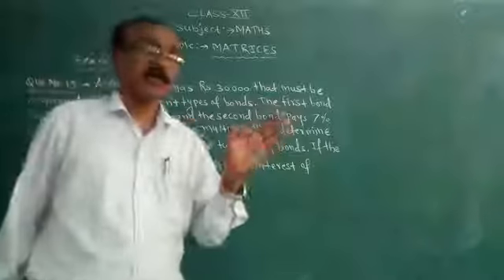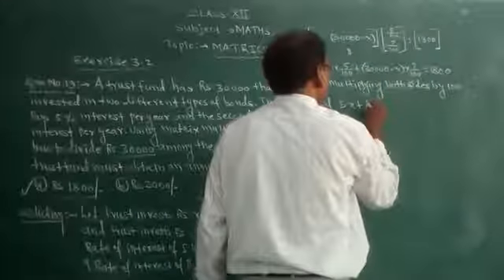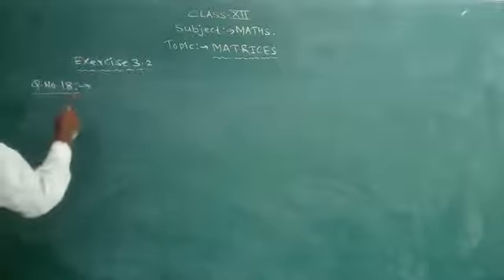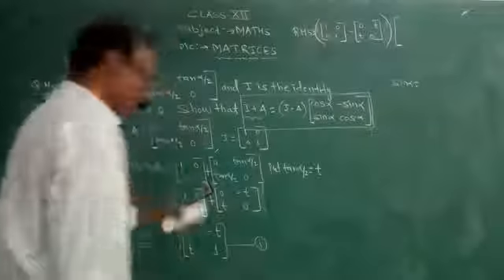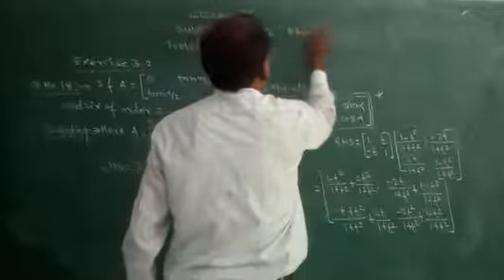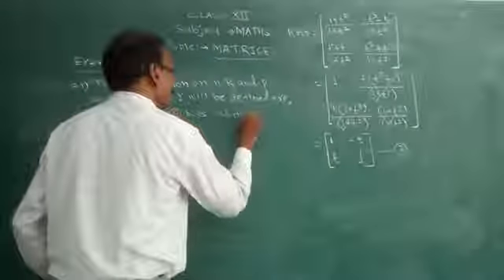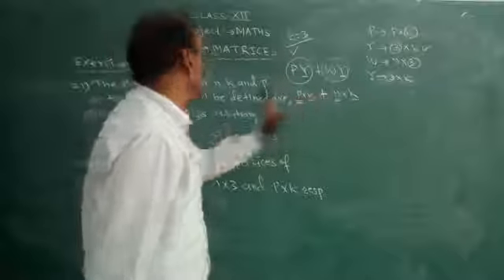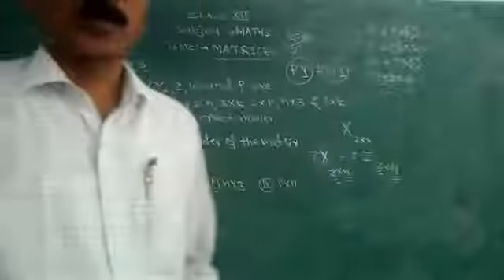MATRICES EXERCISE 3.2 EXAMPLES PART 7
PART 7 CLASS XII